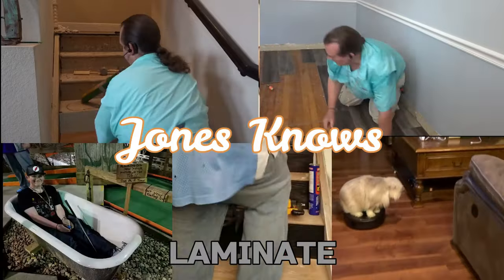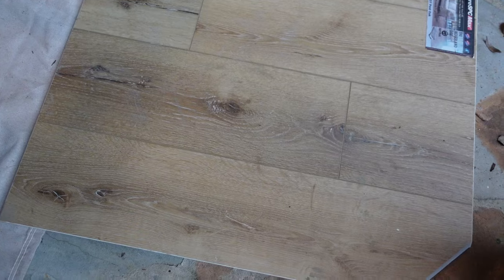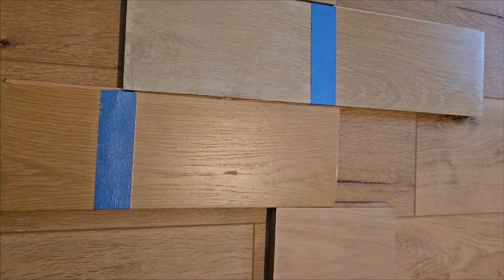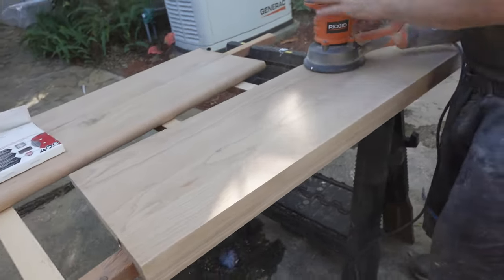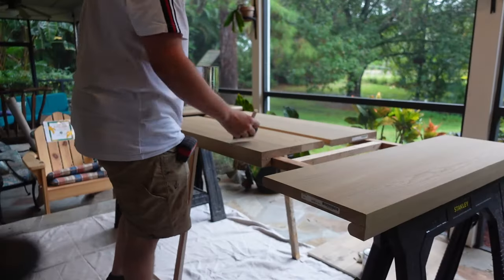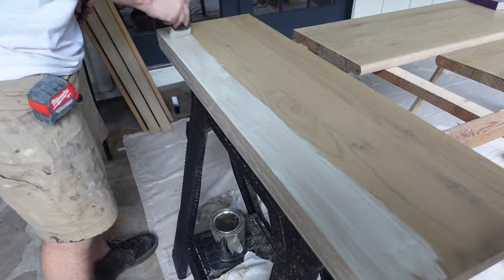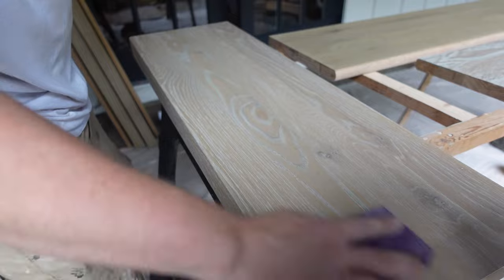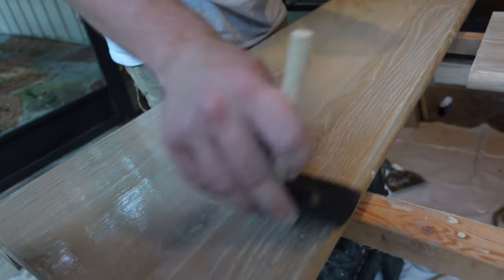STAINING WOOD TO LOOK LIKE VINYL FLOORING - HOW TO GLAZE - STAINING TIPS AND TRICKS, DIY GLAZING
Stain and glazing wood. Wood made to look like vinyl flooring.  Staining white oak stair treads using a stain and glaze combination.  Its a staining process that starts with a stain base coat, a layer of our Old Masters finish, followed by or glaze, then we use a large putty knife to really get the glaze in the grain, we then buff the glaze off, then we hit it with a sanding block and finally our next layers of finish.  I love the Old Masters products especially the finish that we add their hardener into to really make it strong and durable on the stairs. We are redoing this staircase with custom 2" fronts, modern newel posts, stringers, and new iron balusters.  We also installed one of my favorite brand vinyl floors as well.   Be sure to check out our shorts playlist links below it has lots of videos from this project.
     I've been a flooring contractor for almost 30 years, and this is a simple technique that I've developed and actually use on real flooring jobs, so I hope it helps you.

I also have links for all the tools we use to complete these jobs at the bottom of this description so please check them out and be sure to click on our links if you want to help support us.

Old Masters Armour finish

MY MALLET

Old Masters Hardner

Old Masters Glaze

Putty knife

Sanding block

VIDEO EQUIPMENT:
Wireless Mic
Camera